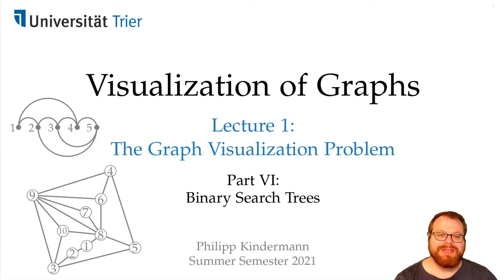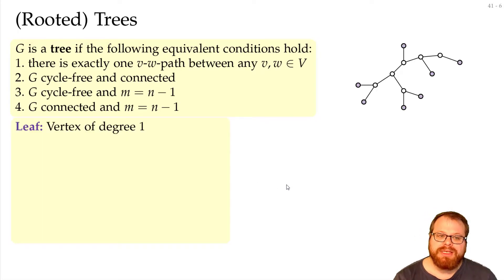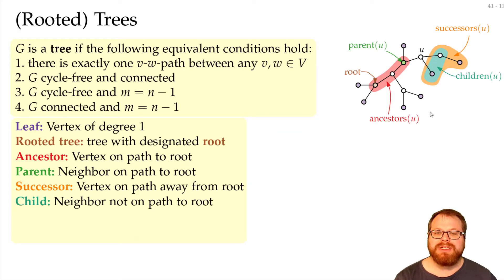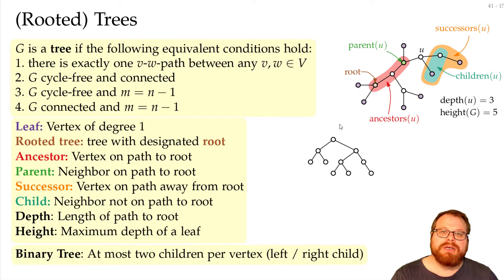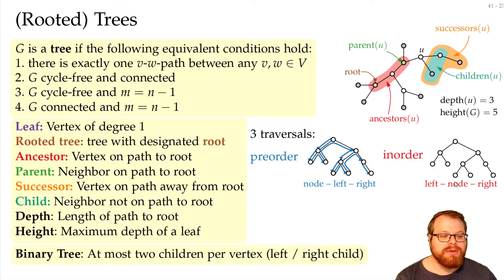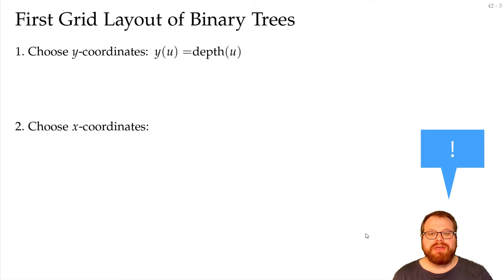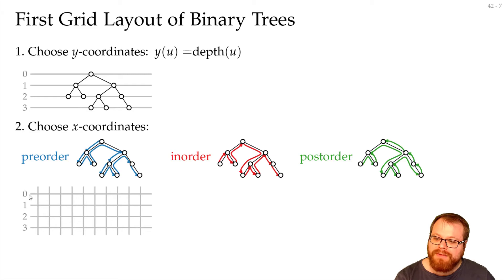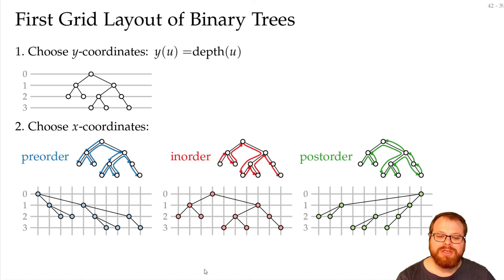The Graph Visualization Problem (6/6): Binary Search Trees | Visualization of Graphs - Lecture 1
Lecture 1: The Graph Visualization Problem
Part VI: Binary Search Trees
Philipp Kindermann